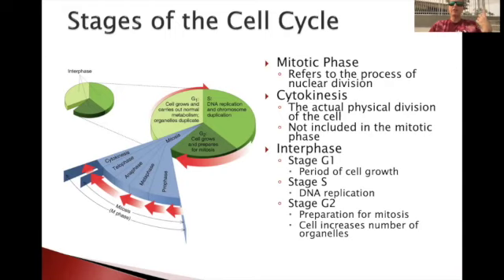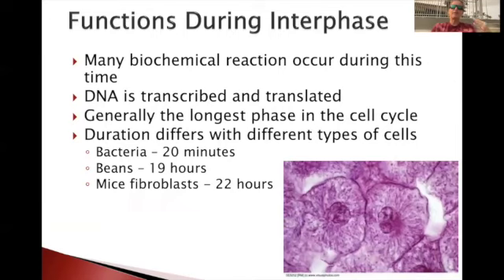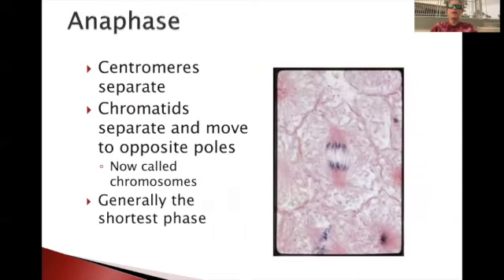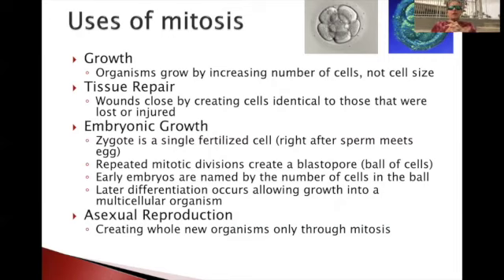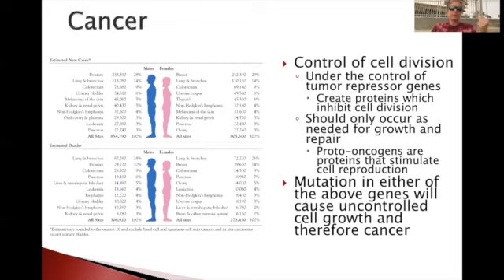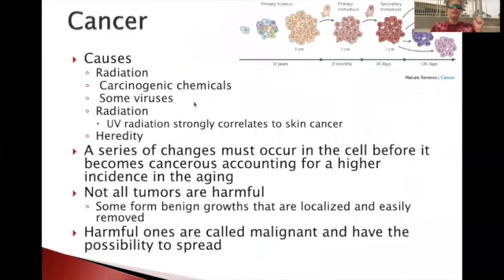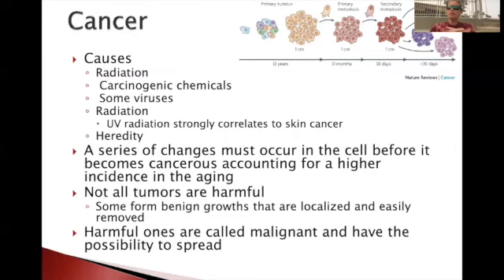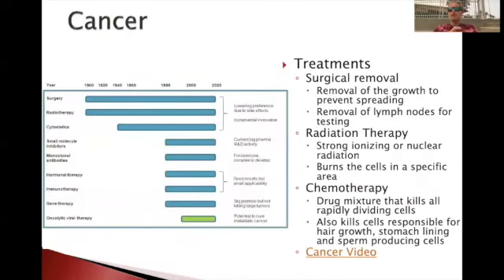IB Cell Division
Mitosis and Cancer